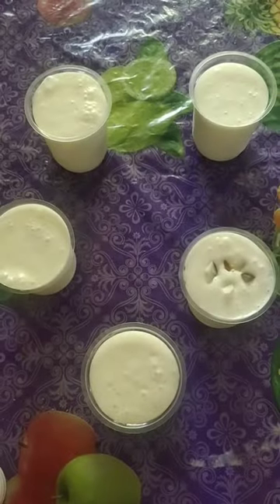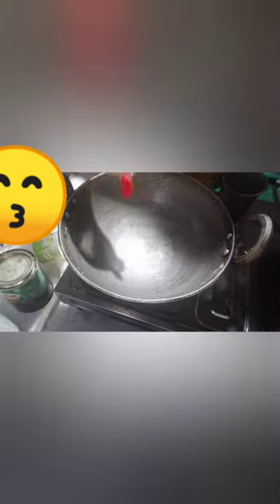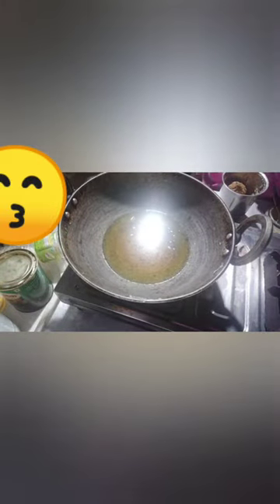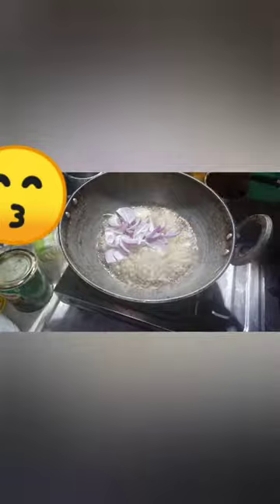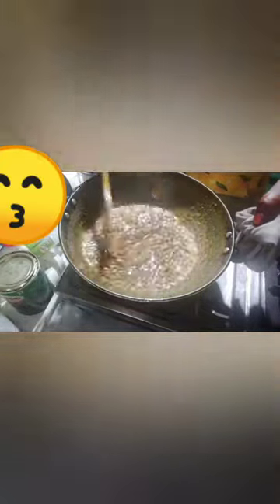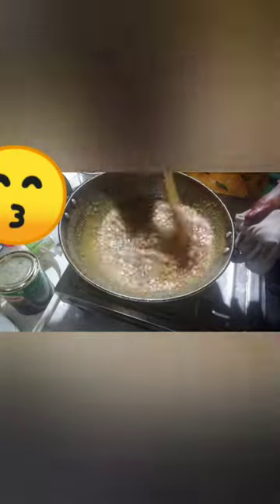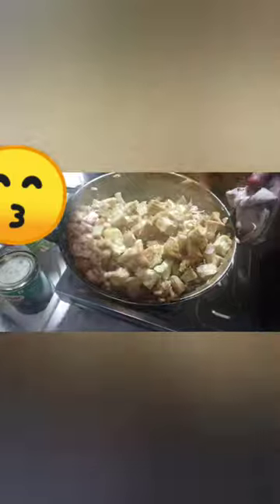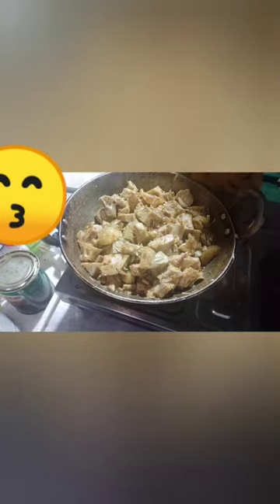কঠালৰ মুচি কেনেকৈ বনাইছো মই#গৰমত লাচি বনালেassamese Vlog#❤❤❤